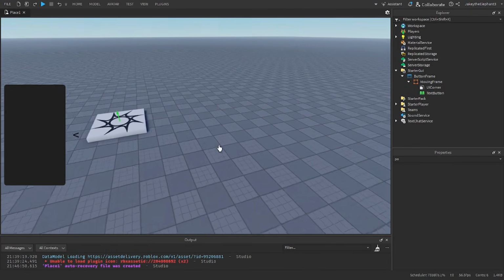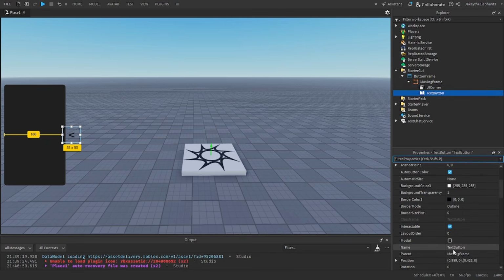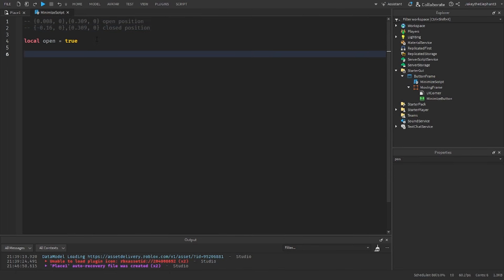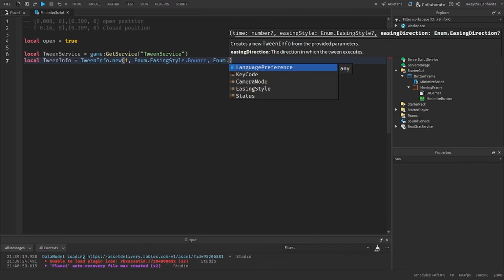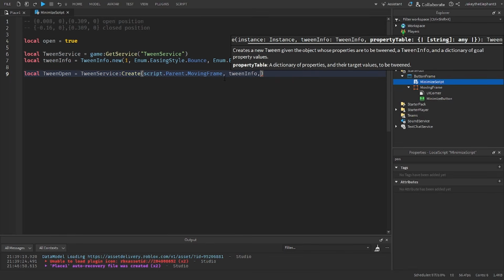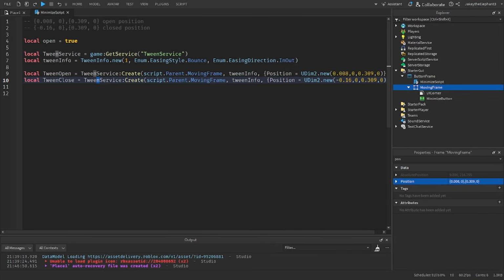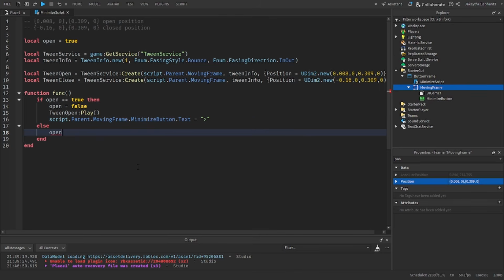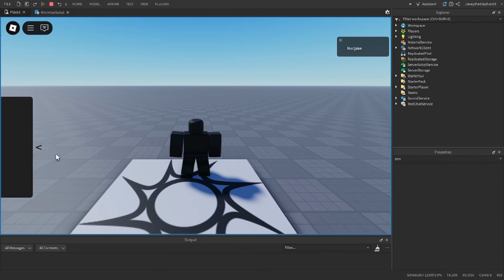How to Make Smooth Minimize Button GUI 🛠️ Roblox Studio Tutorial (2025!)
In today's video, I show and explain how to create a minimize button with smooth UI movements, also known as tweening. This means that when the player presses the minimize button, their frame satisfyingly move across the screen.
I hope you enjoyed the video. Have a lovely rest of your day!

NOTE: There was a problem with the editing software I used and for some reason towards the end of the video, my audio gets messed up and parts of the recording act weird. Sorry.